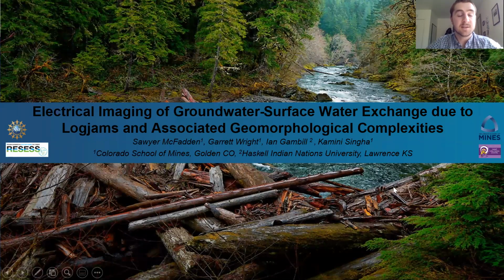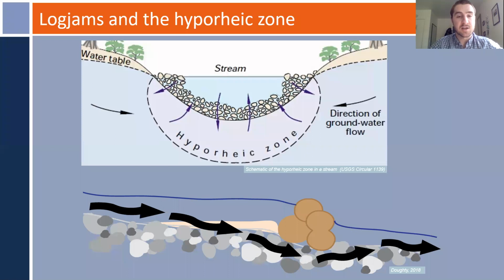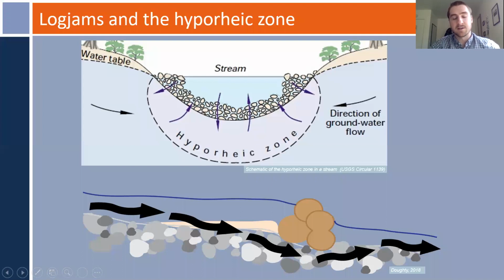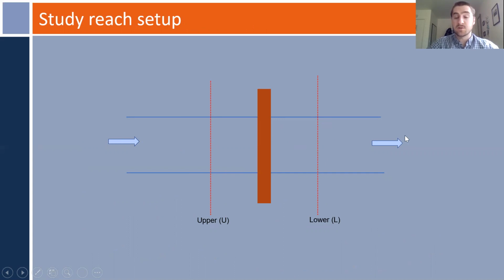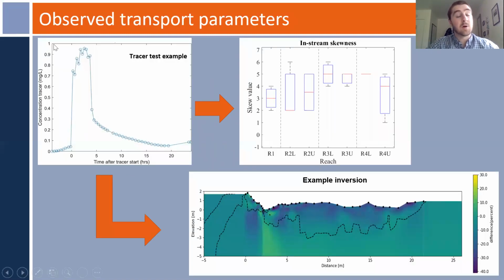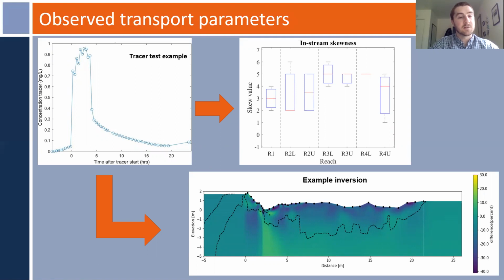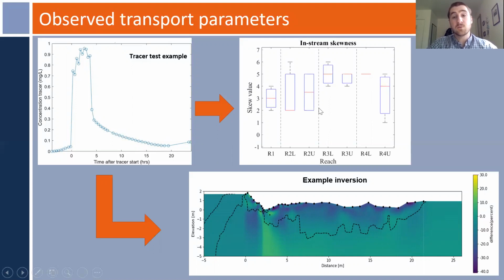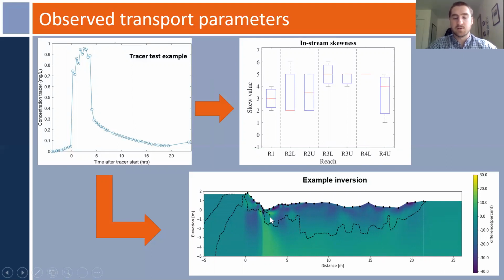Sawyer McFadden - Electrical Imaging of Groundwater-Surface Water Exchange due to Logjams